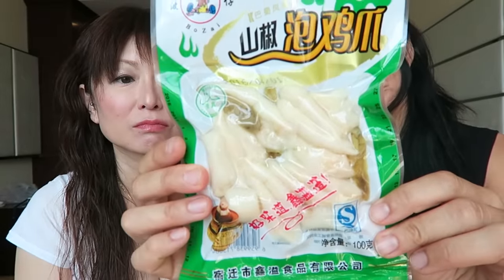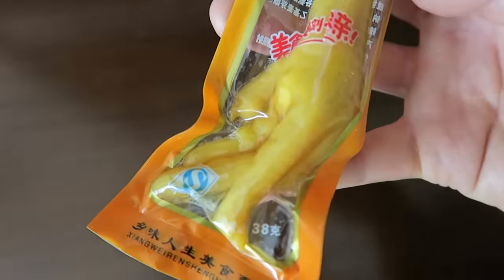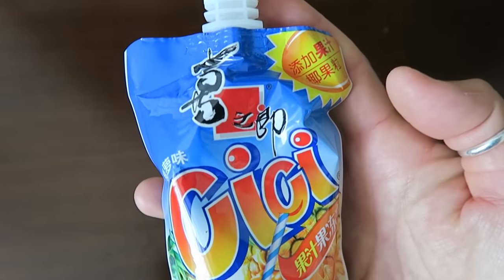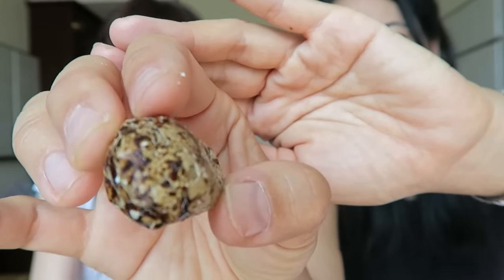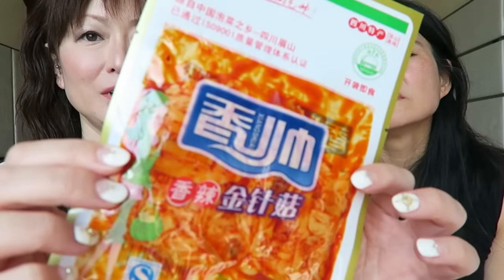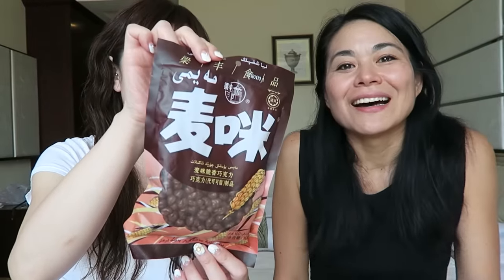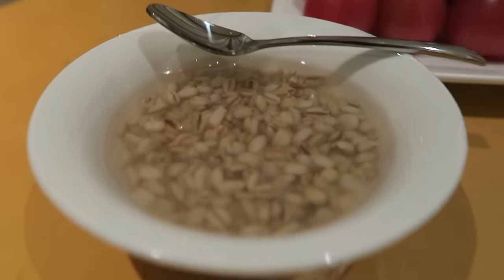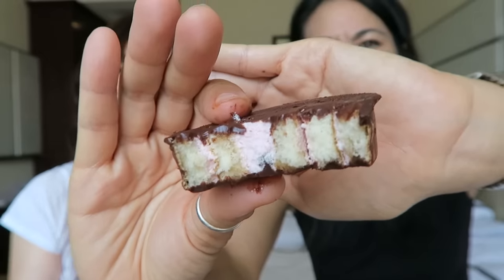🇨🇳 CHINESE SNACKS TASTE TEST Ft Experience Japan with Yuka | QINGHAI Weird Snacks China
Traveling Qinghai, I did a Weird Chinese snack taste test with Yuka Nomura of Experience Japan with Yuka! As American and Japanese travelers, some of the Chinese snacks can feel ... well, different and shocking from a cultural standpoint. We went Chinese snack shopping at a Chinese grocery store and rest stop in Qinghai, a Northeast region in China that is beautiful but rural and untouched in certain areas. In Qinghai, there are many Chinese Tibetan food and Chinese Muslim street foods in relation to the communities here. It's an awesome region and the Chinese foods here are same but different. Here's what we tried...

Warning: If you are vegetarian or strongly politically-correct, do not watch this video!!!  I'm serious.

Foreword: Every country/culture has "unknown" foods that foreigners can feel fear factor around and have difficulty trusting.  As a traveler, you might see them around a lot and don't understand them. That's one way travel takes us outside our comfort zone and tests our curiosity. When I do these types of videos, of course there's a shock factor...

 What foods/country have you ever been wary of and what foods were you surprised you liked?

Also, head over to +Experience Japan with Yuka channel for Yuka's video version and give her a follow!! She has an awesome channel for those interested in Japan travel.

MY FILM LOCATIONS

+   ▶Qilian, Qinghai, China

+ VidPro Mic
+ Canon EFS 10-22

Words words:  grrrl traveler solo travel, grrrl traveler, QINGHAI CHINA, qilian china, qinghai food, chinese snack taste test, chinese food taste test